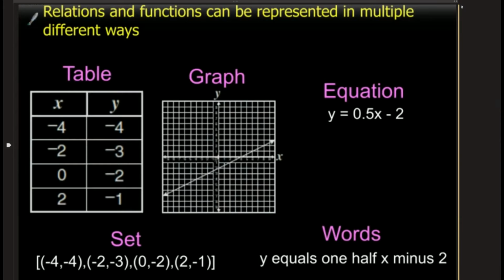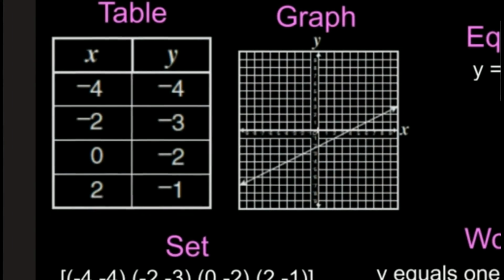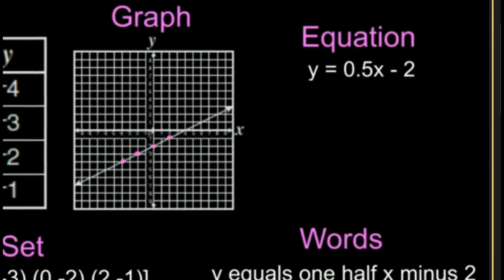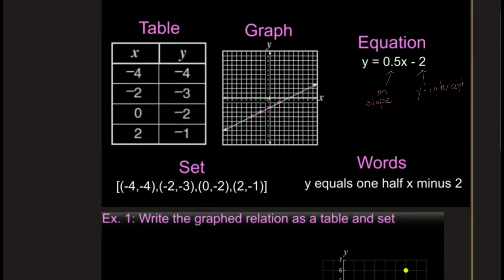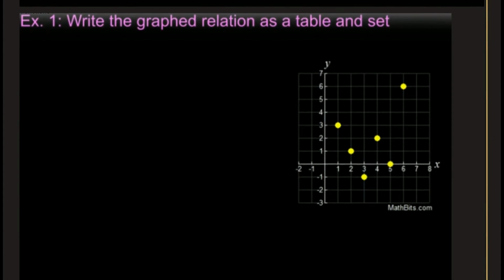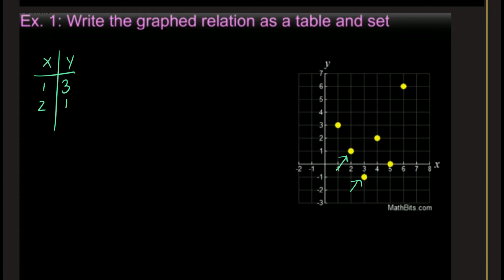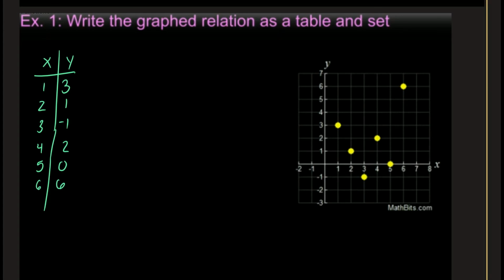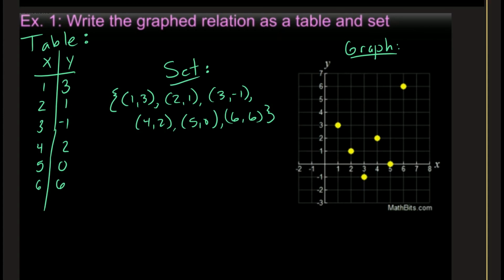Week 1: Different Representations of Relations and Functions